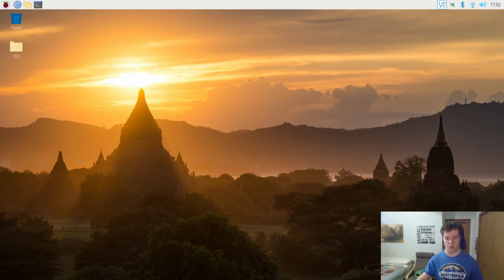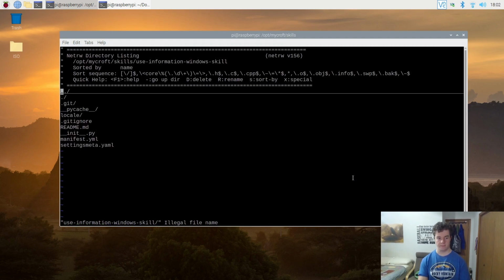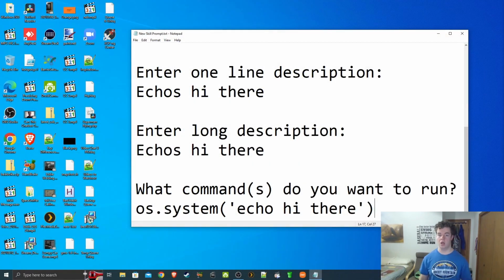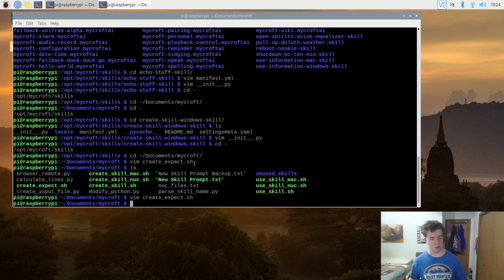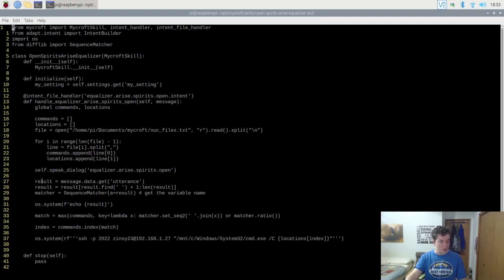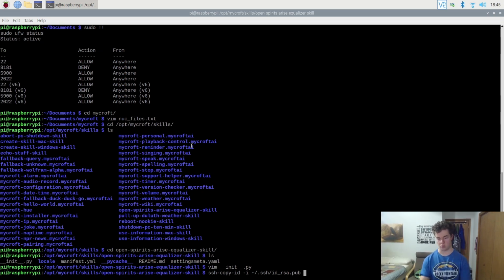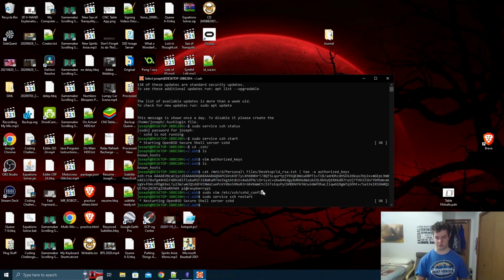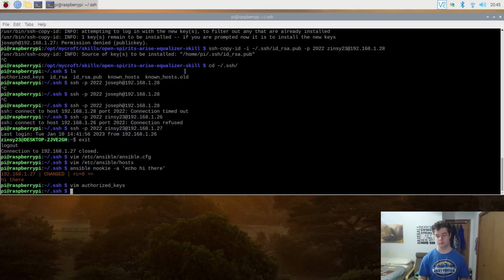My Mycroft Status (Q1 2023)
I have a custom voice assistant called Mycroft, which allows me to create custom voice commands using Python programming. Using the Raspberry Pi, I primarily use it to open and close stuff on my computer via SSH.